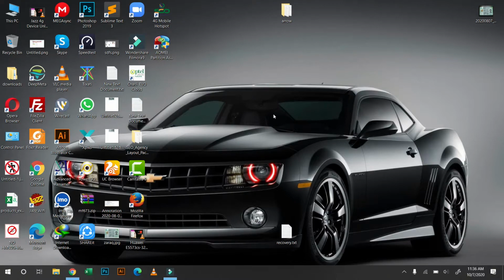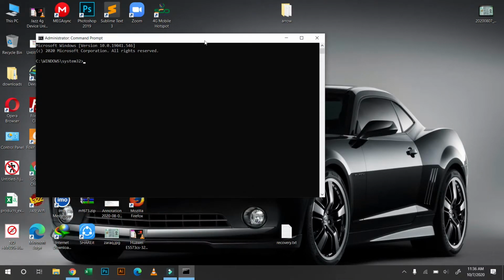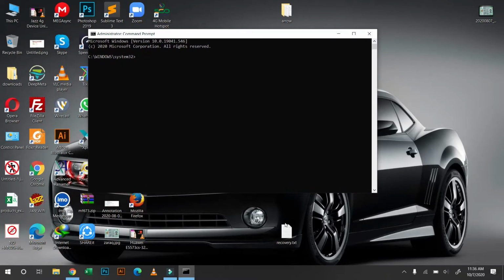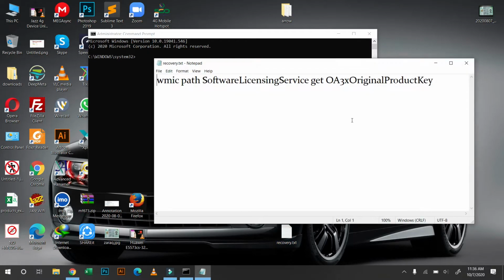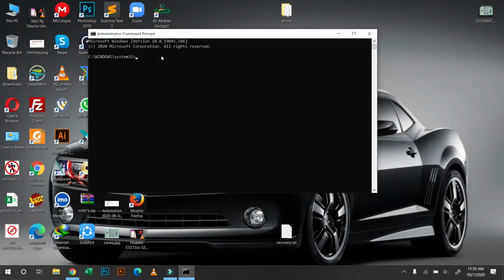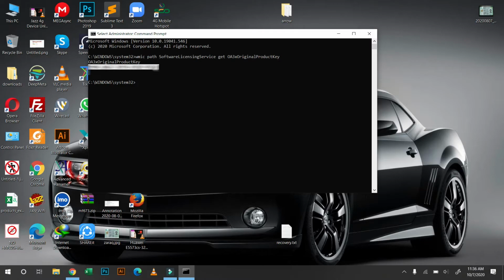How to get windows product key using CMD | without any software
I this tutorial I will show you how to get windows product key using cmd

CMD Code: wmic path SoftwareLicensingService get OA3xOriginalProductKey